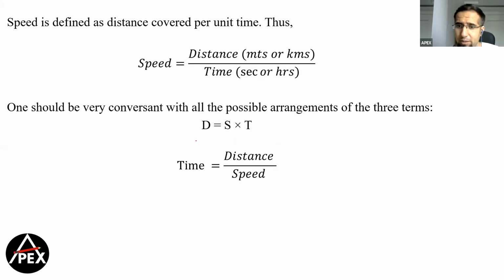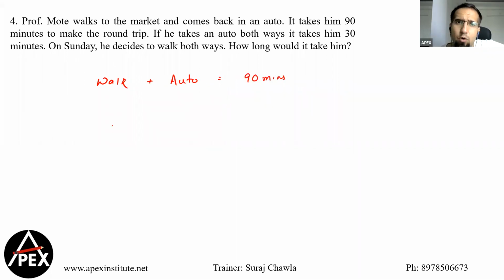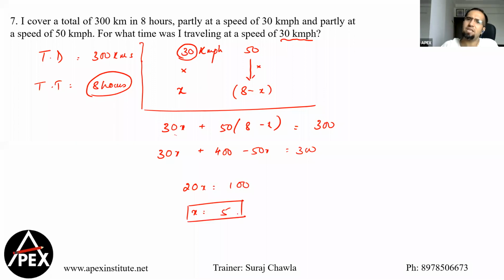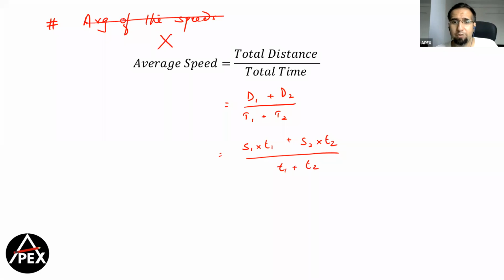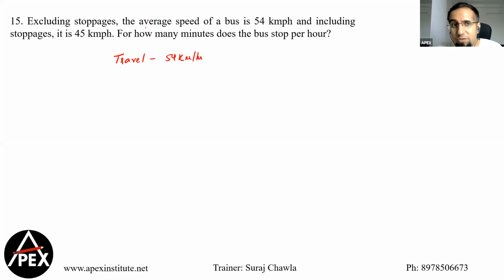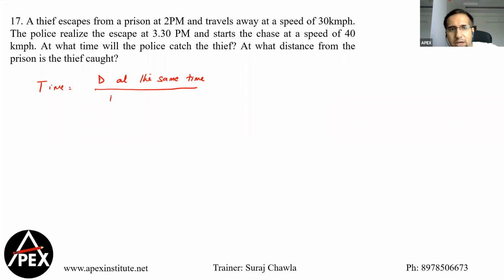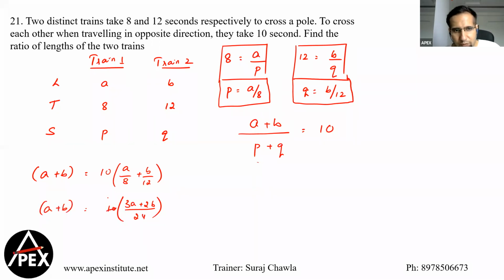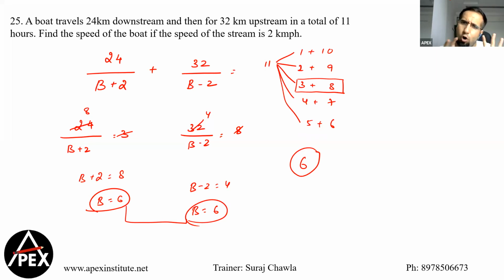Speed, Time and Distance AO